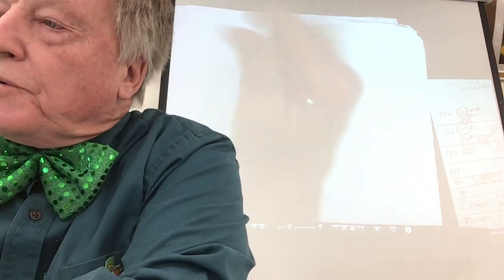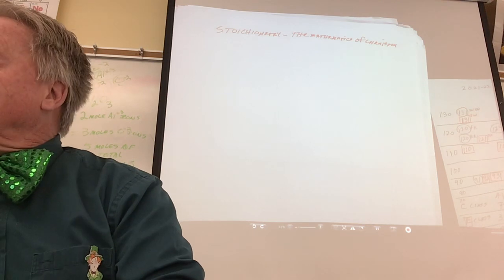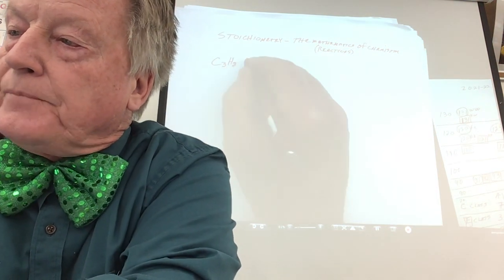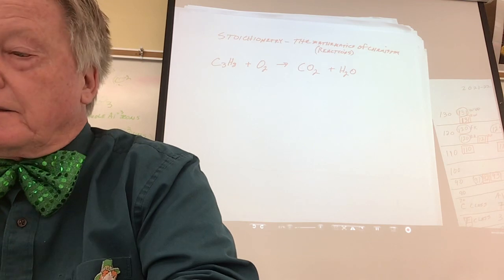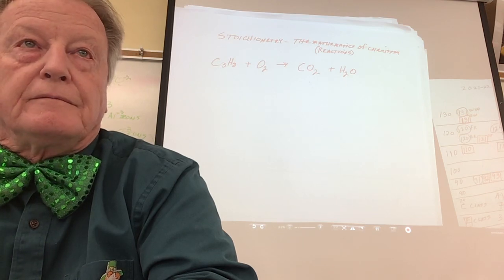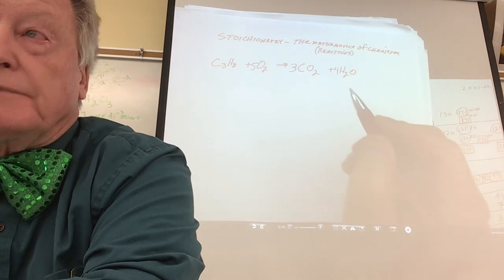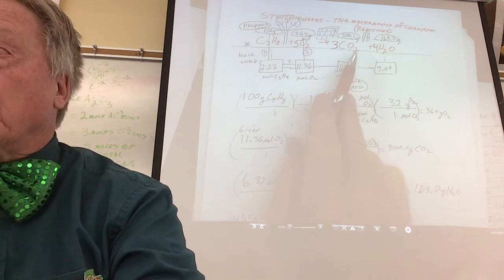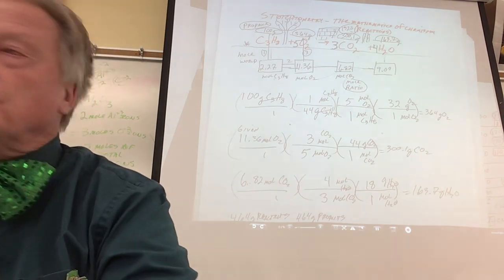March 17, 2022